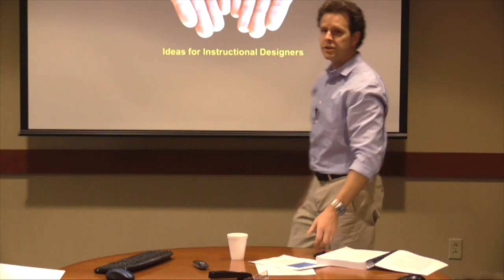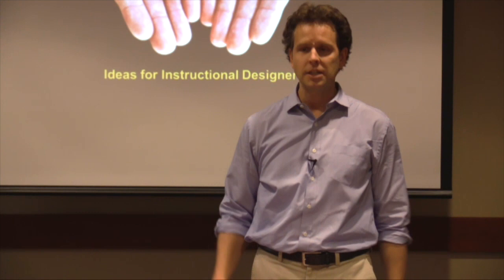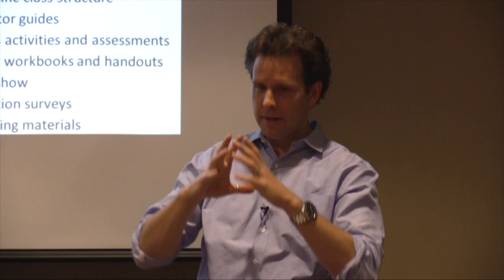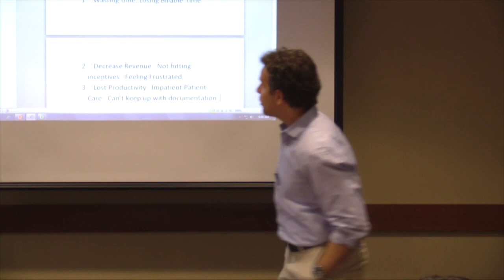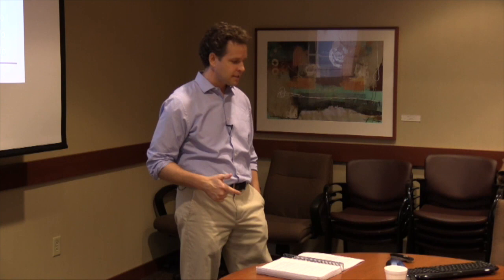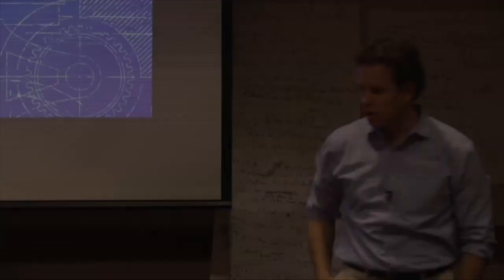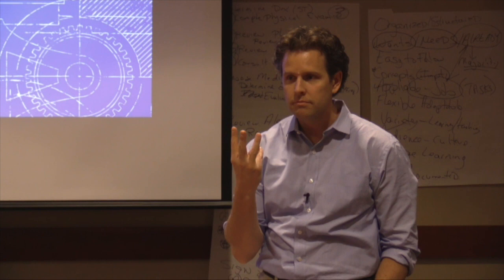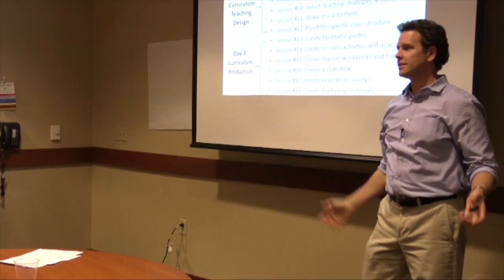Scribe Part 1 Highlights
How to turn curriculum into engagement, learning, and attention. Improve you ability to teach followers and other trainers. Learn all of these tips from our program